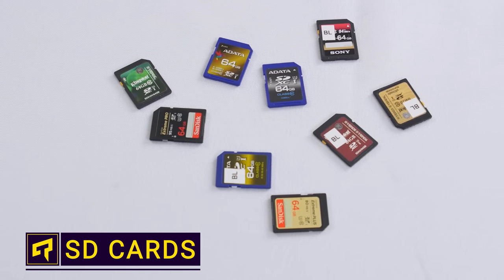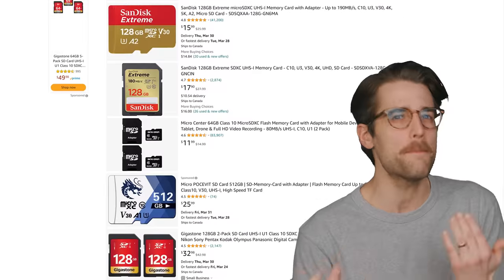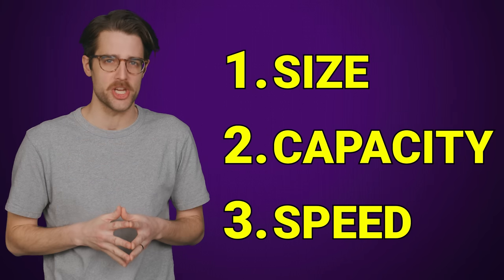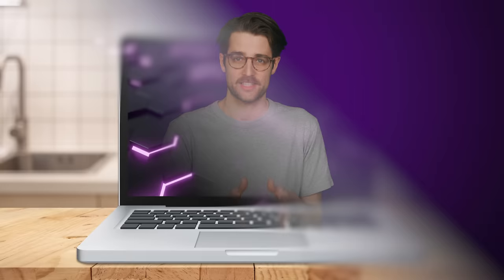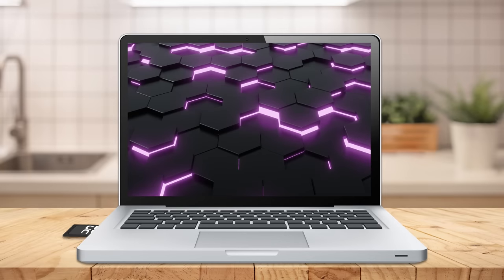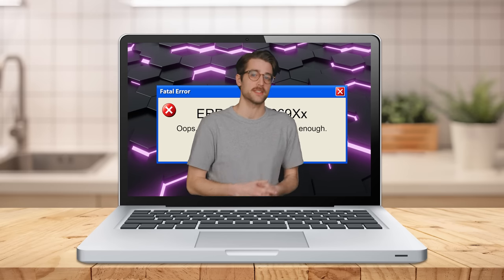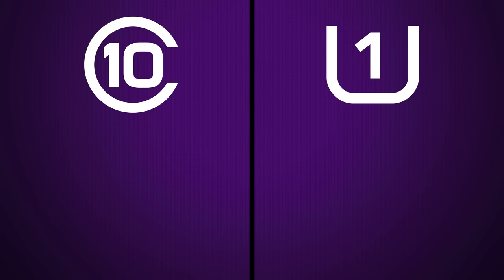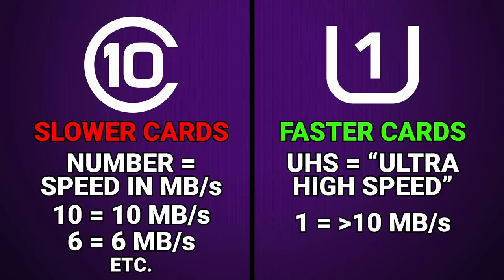Confusing Symbols on SD Cards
What do all those weird symbols and icons on SD cards mean?